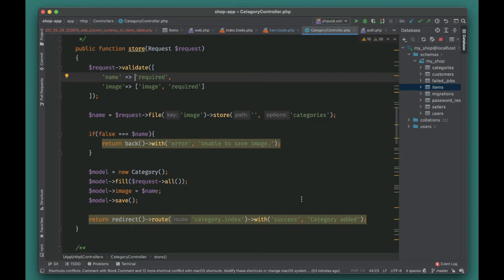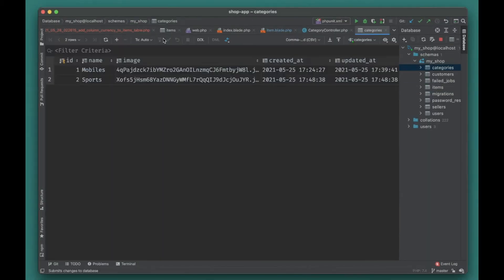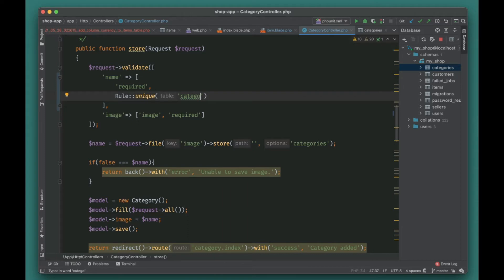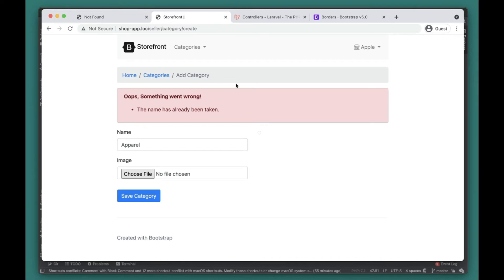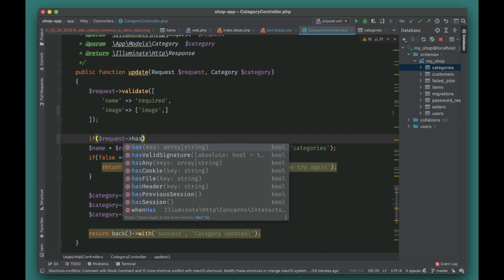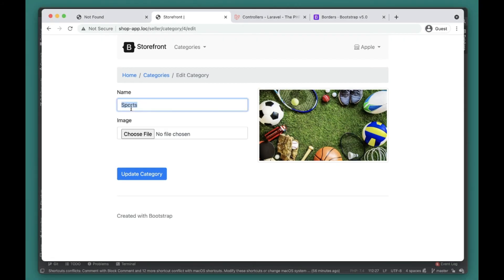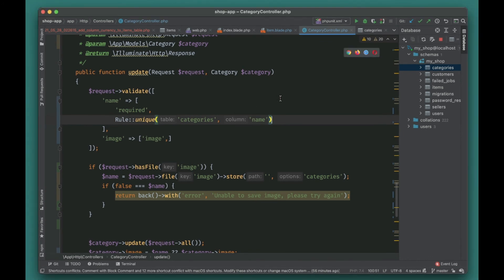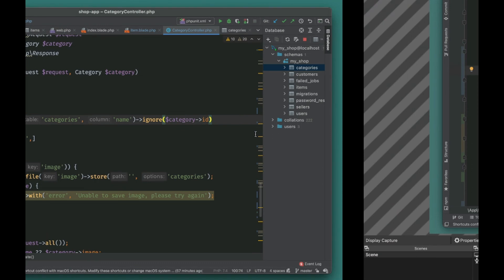Unique validation in laravel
How to force unique validation on a table.